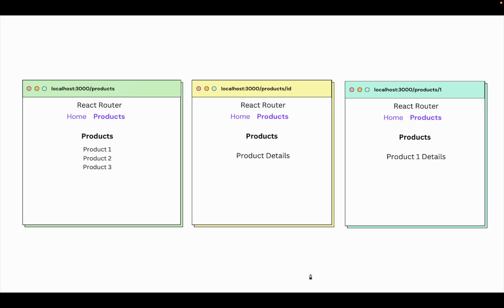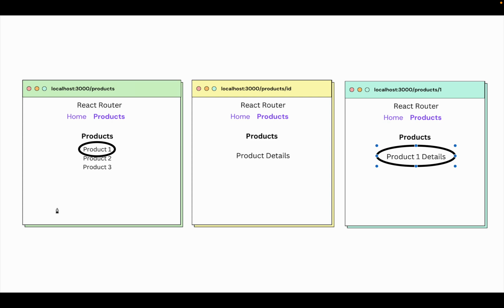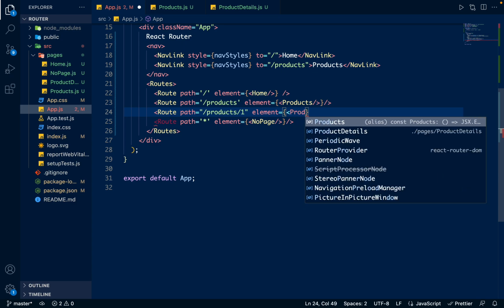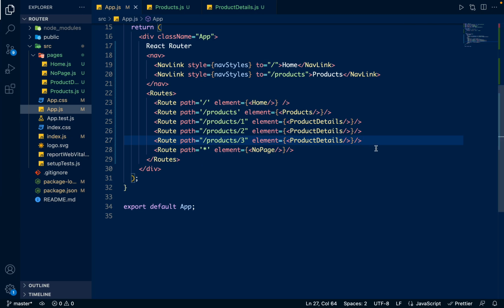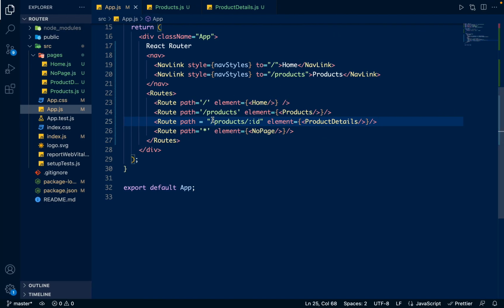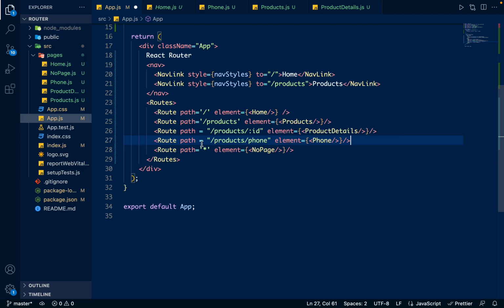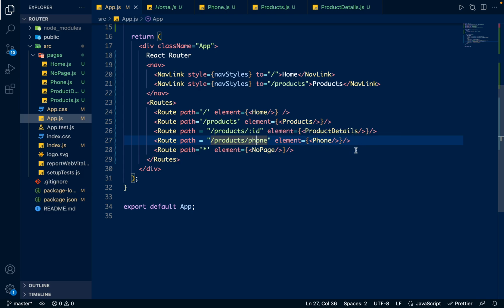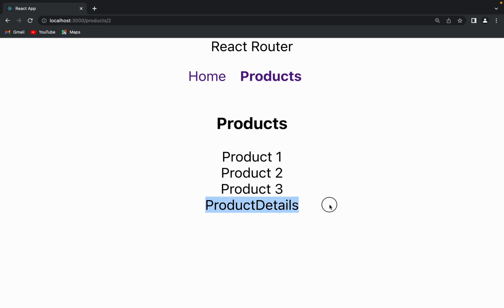React Router Tutorial - 7 - Dynamic Routes